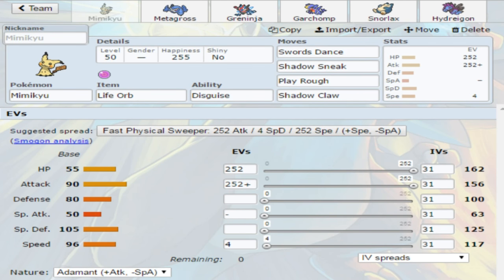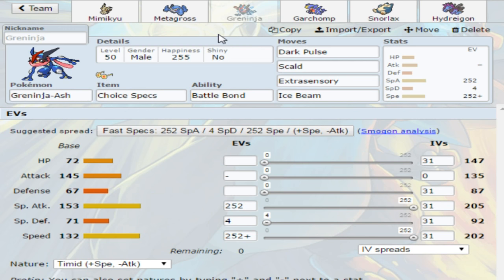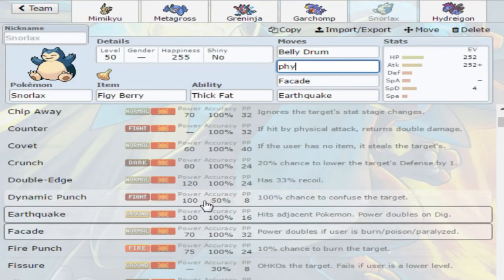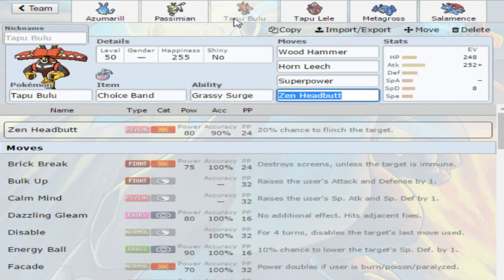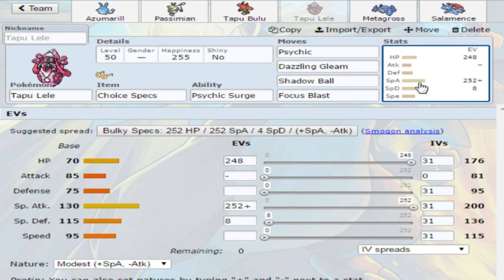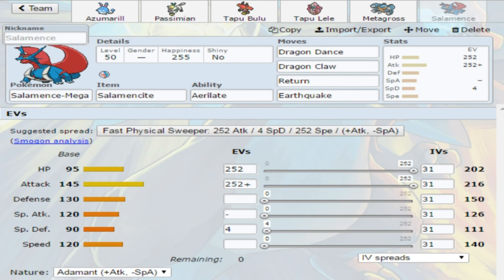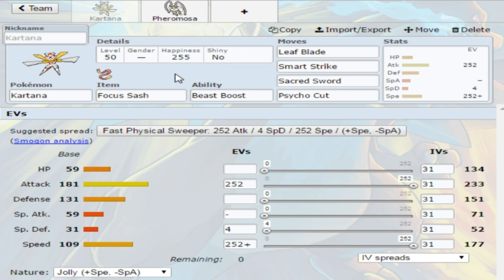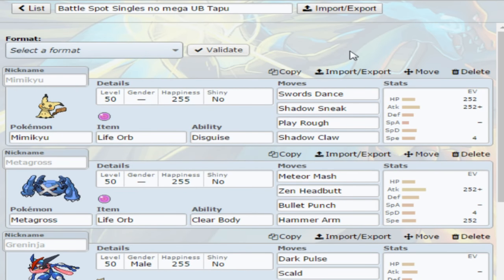BATTLE TREE GUIDE - 14 S-TIER POKEMON FOR SINGLES - Pokemon Sun and Moon